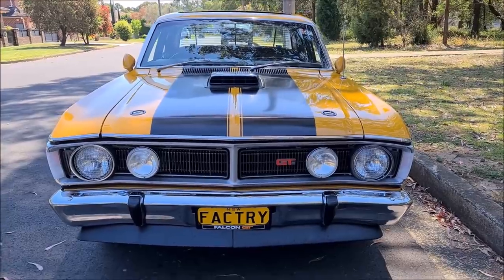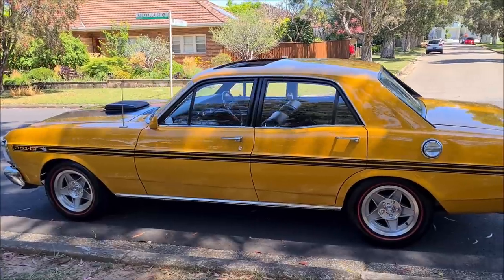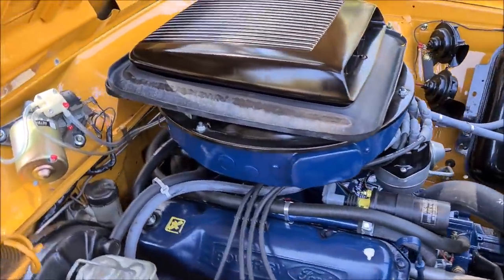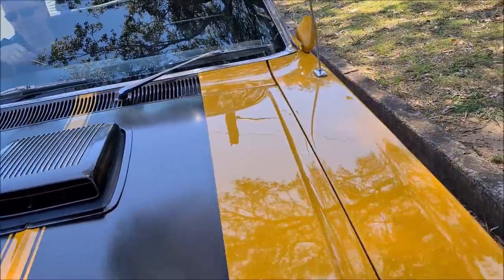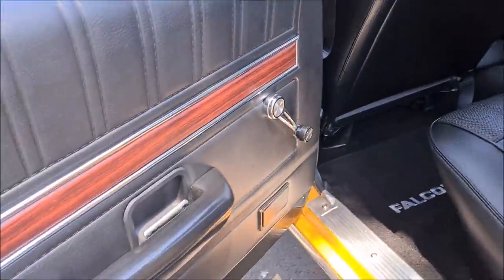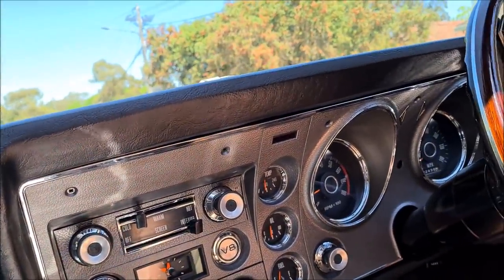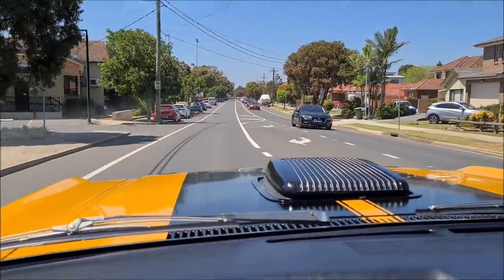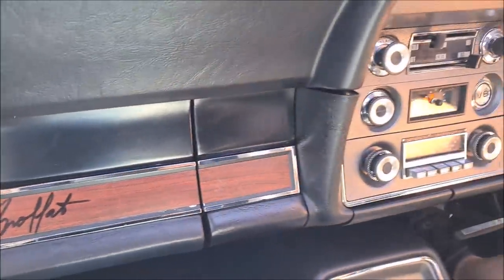For Sale - 1971 XY GT Falcon Replica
Australian Muscle Car Sales proudly presents for sale a stunning 1971 XY GT Falcon Replica in factory Yellow Ochre with black trim running a 500Hp 408 stroker 4V Cleveland, 4 speed Top Loader gearbox with Hurst Indy shifter and 9" diff with 3.25 gears. And this one has a factory Golde wind back SUNROOF.